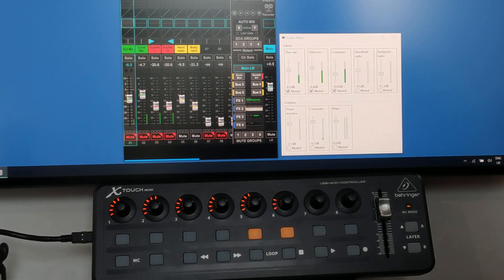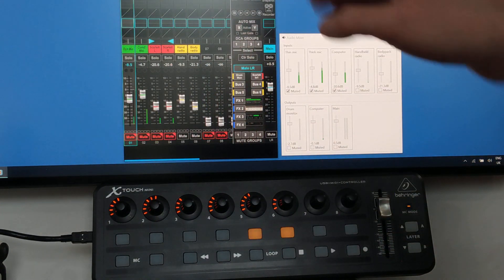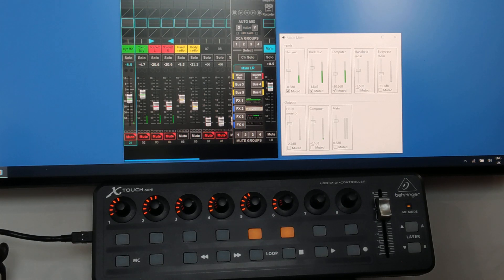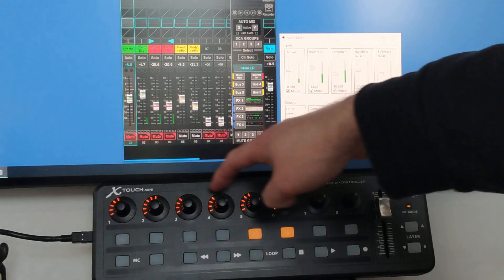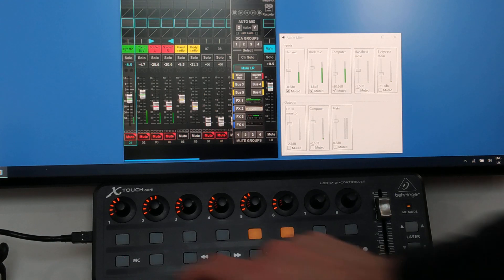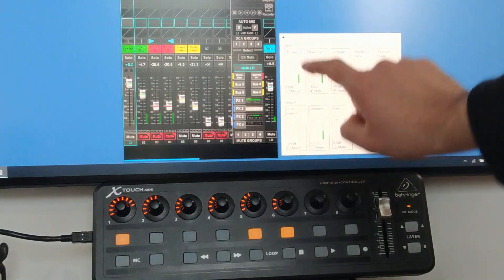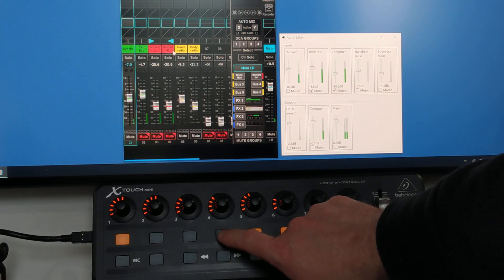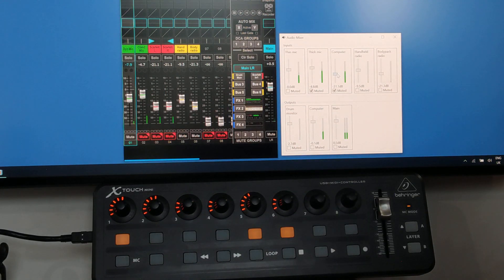Demo of X-Touch Mini controlling an XR-16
This video shows how an XR-16 digital audio mixer can be controlled via an X-Touch Mini controller, using a little bit of software I've written. Blog post with more details